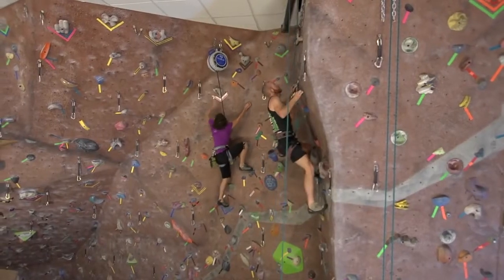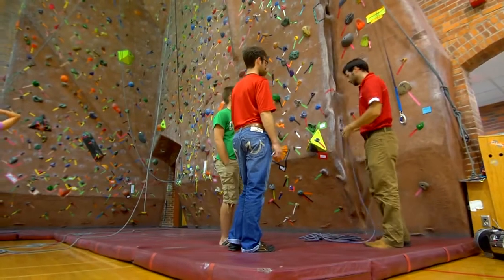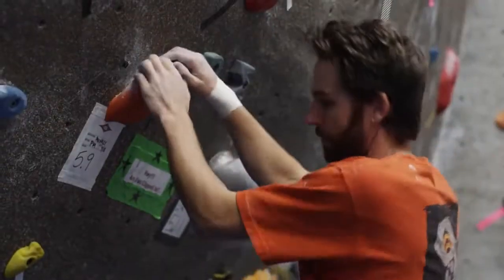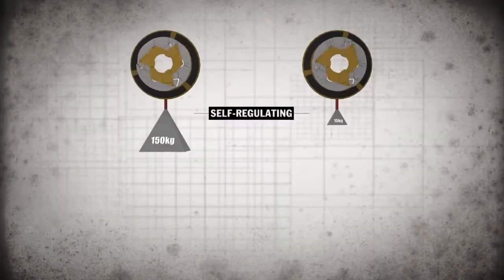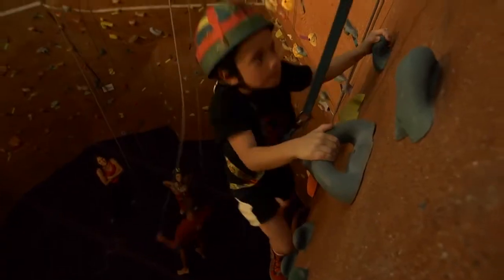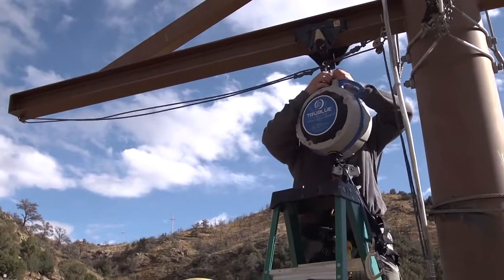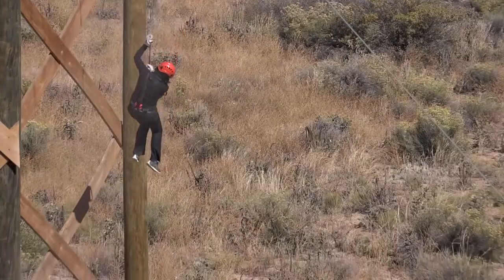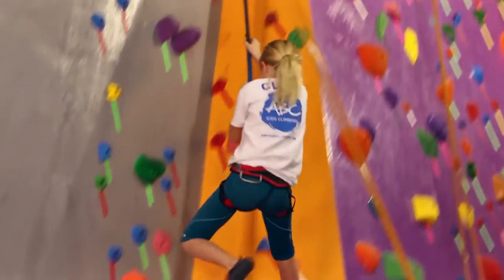TRU BLUE – AUTO BELAY DEVICE - HEADRUSH